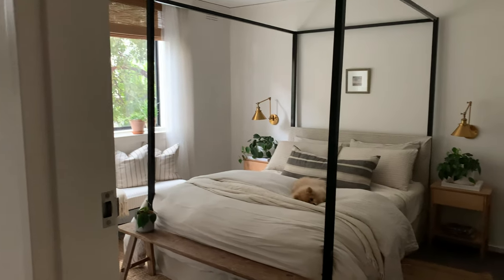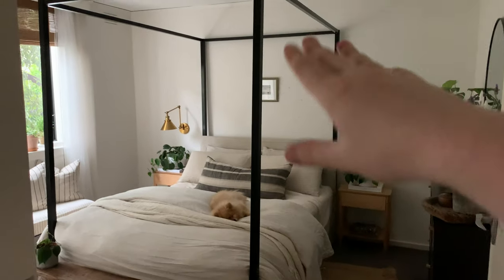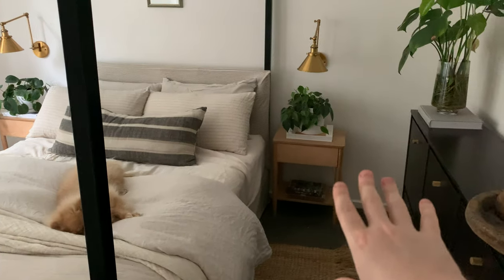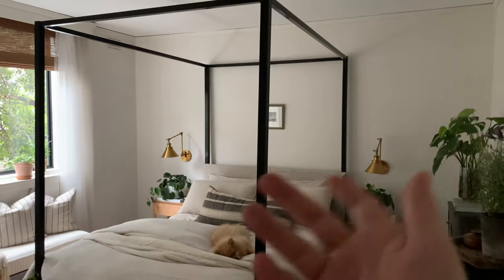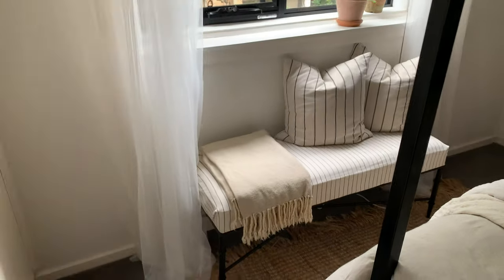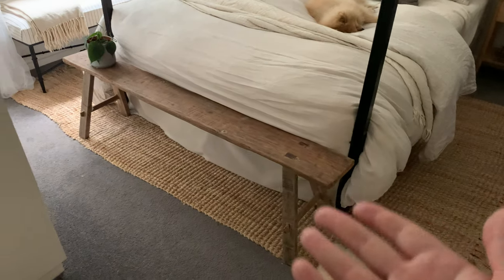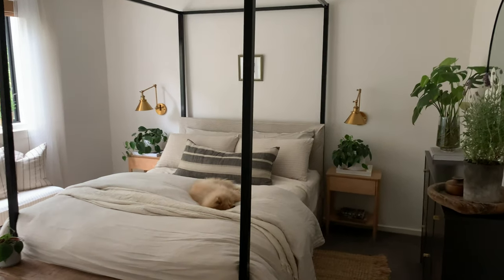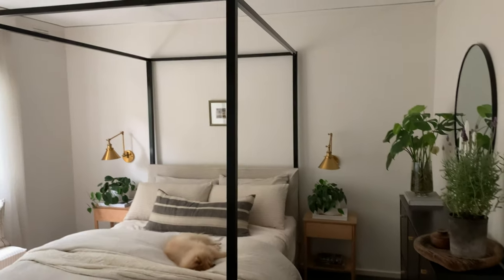Bedroom Decorating - Studio Mcgee / Amber Interiors style on a budget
Showcasing my bedroom makeover/tour which aligns more so with that Amber Interiors, Studio McGee aesthetic. Adding dimensions and warmth through the use of natural fibres. And also creating visual cohesion and consistency through playing with similar textures and colours.